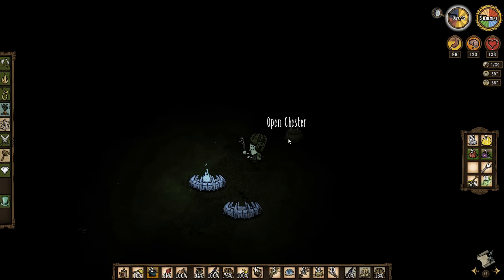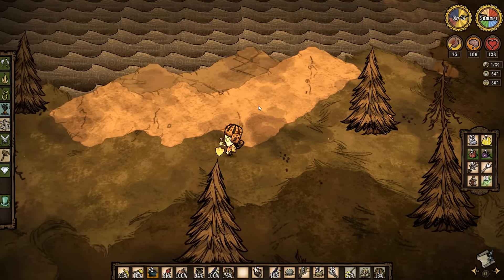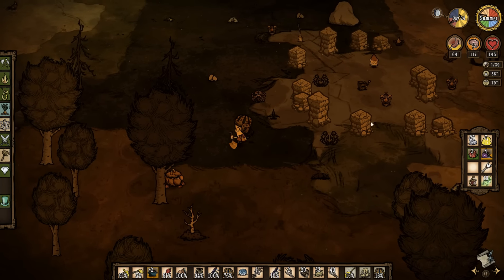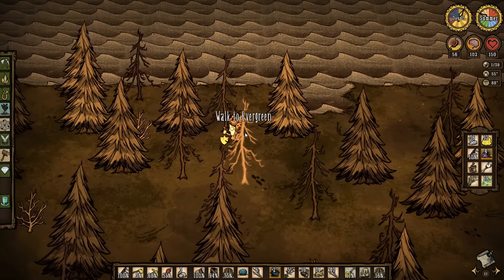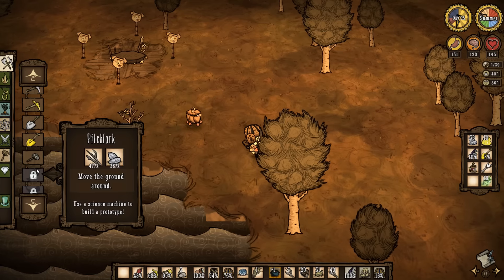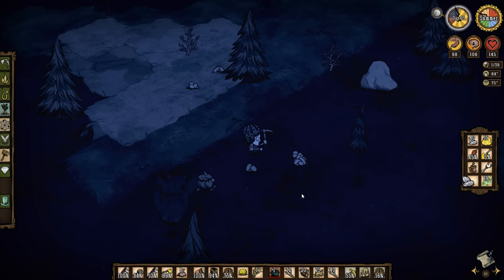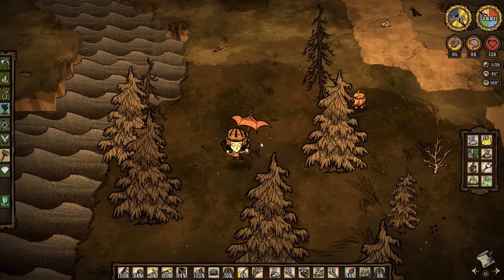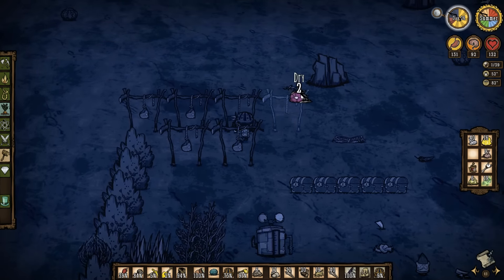Lots of Giants - Don't Starve Challenge Series - Part 8 - [S2] (Willow)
The pig king hunt is nigh!

1. Survive all 4 seasons from start to finish with LOTS of giants turned on. (~70 days)
2. Kill the giants where possible. (strategic retreats are fine!)
3. Do this with every character.